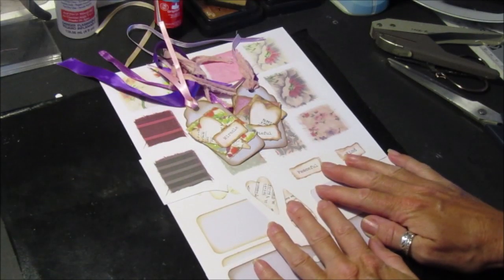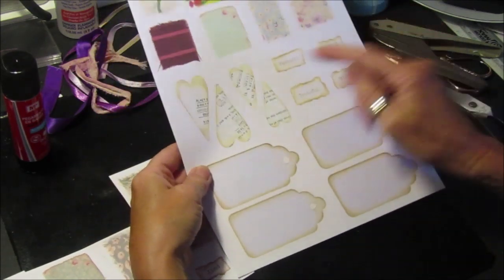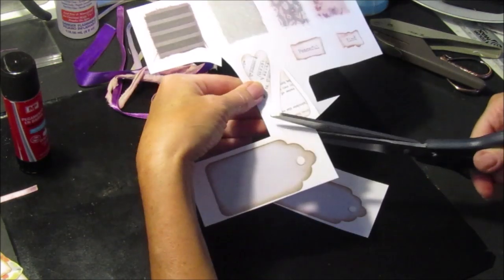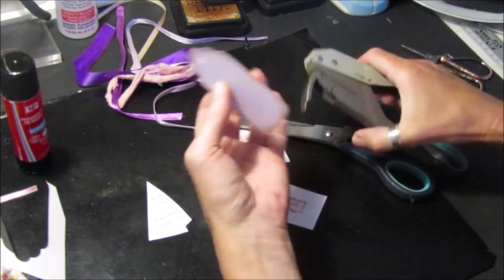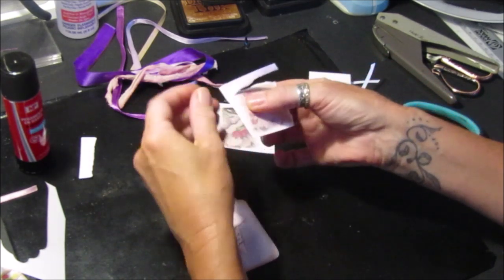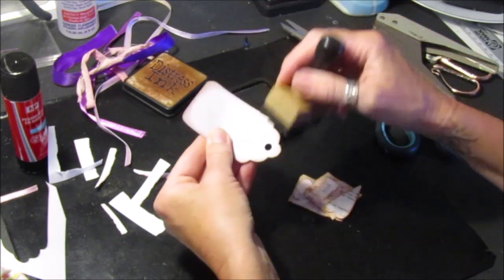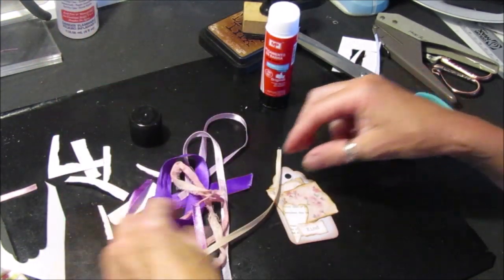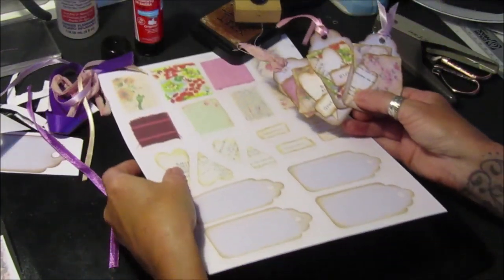Quick Craft with Me and Free Printable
I have made a quick craft with me video using a Free printable to work with.
You can find it on my Facebook page.
Please go to NOTES on my facebook page, click on the picture and save it to your computer to print out.
Sometimes it is nice to just get back to basics, some of you are just starting out and it is nice to just have a quick project to do without haing to go and spend lots of money. Also a lovely project to do with the kids, a craft group or just sitting around with you crafting friends. Hope you give it a go. Happy Crafting, Hugs Gi x